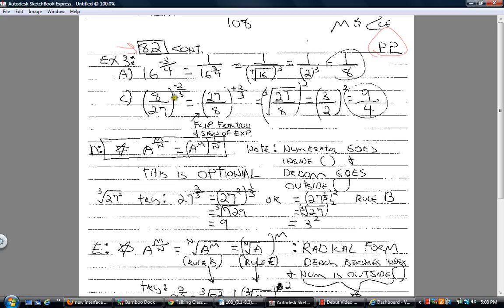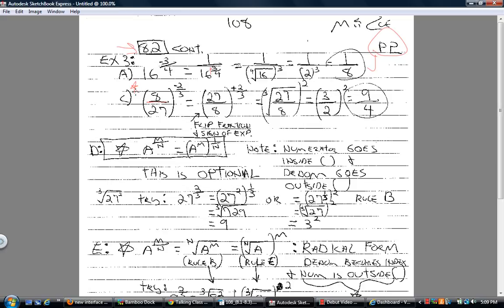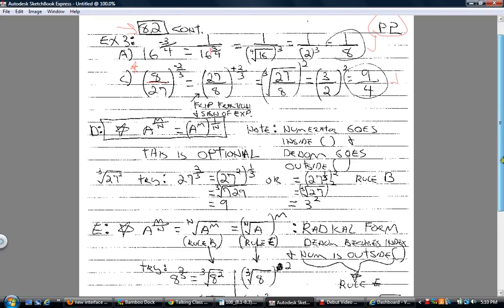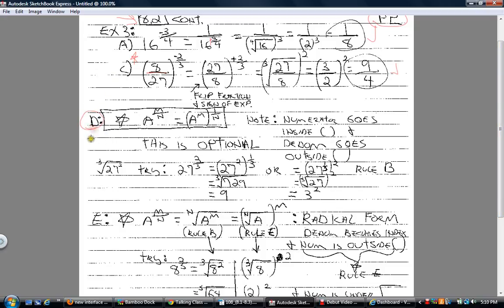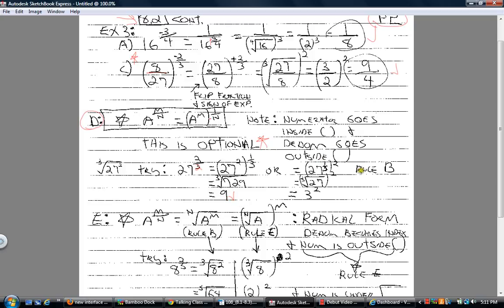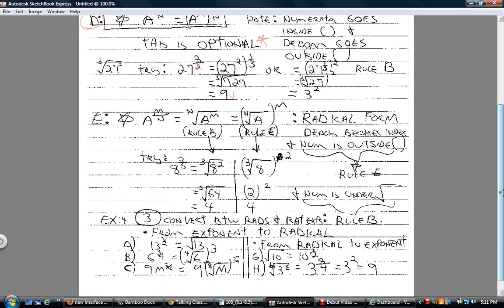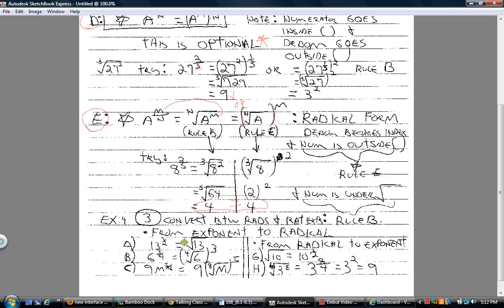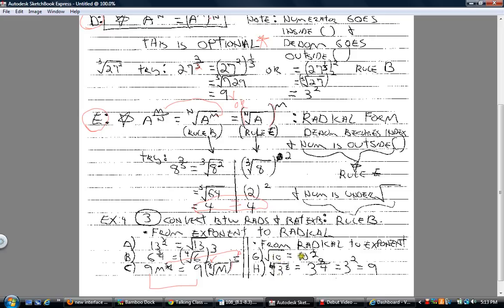108_8.2_P2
108_8.2_P2